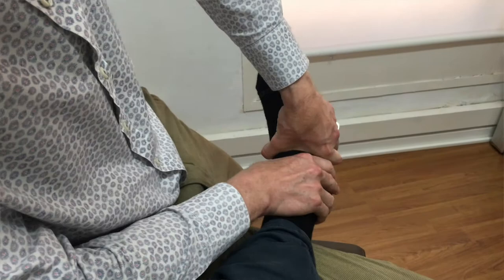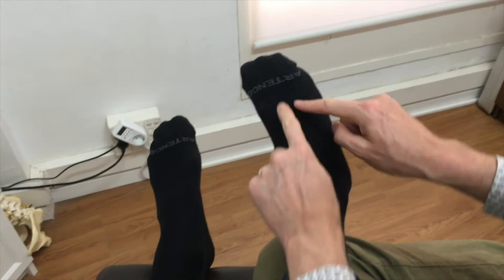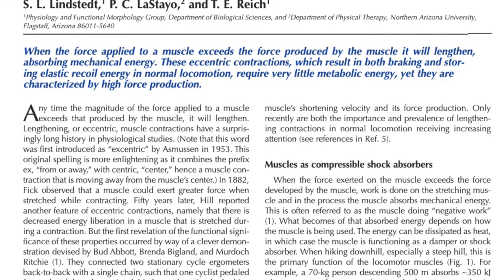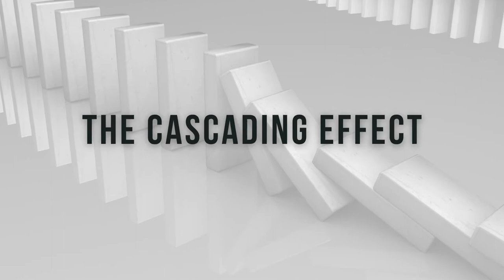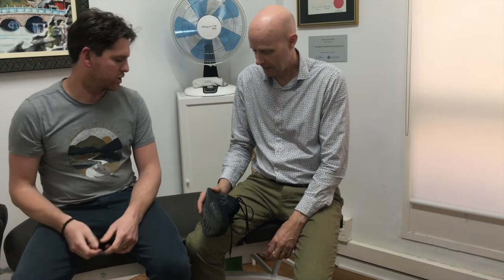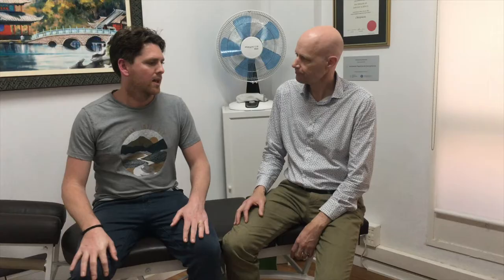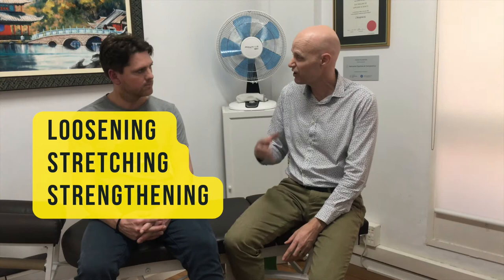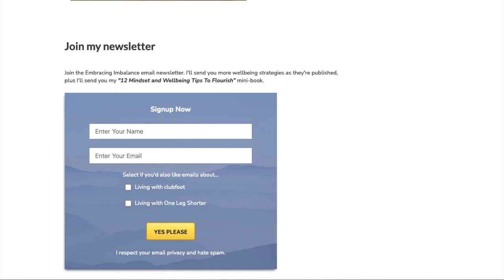Clubfoot Chiropractor Q&A - Advice for living with clubfoot in adulthood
A quick Q&A about how a chiropractor can help with clubfoot, treatment fundamentals, shoes, stretches, and more.

Before I met Stefan, I thought the condition of my clubfoot foot was as good as it’s going to get… that I had exhausted all options… and that my level of clubfoot pain would stay the same (or get worse) throughout adult life.

But he explained that feet can actually change a lot, and we’ve made great progress over the last year.

He’s shown me treatments and taught me things that I never heard during the past 35 years working with doctors, physiotherapy etc… And I think everyone should know about this stuff.

It’s still not perfect, but it’s progress towards a more strong and stretchy clubfoot!

So, I thought it would be useful to share this, so other people can at least be aware possible solutions to try.

Plus he’s got a few good tips for choosing shoes, a great calf muscle stretch for clubfoot, and more.

One more thing to mention is that I do a lot of exercises to work on the hips… to relieve pain and strengthen those pelvis muscles, which is super important. I’ll create another video about that soon. For now, If you have hip pain you might like to read this blogpost…

TIMESTAMPS

0:00 How can a chiropractor help with clubfoot?
1:23 Clubfoot calf muscle exercise
2:45 The Cascading Effect
3:29 Choosing the right shoes
4:14 Final thoughts on living with clubfoot

LINKS

Stefan’s Videos (he has many, but I think these are a great place to start).